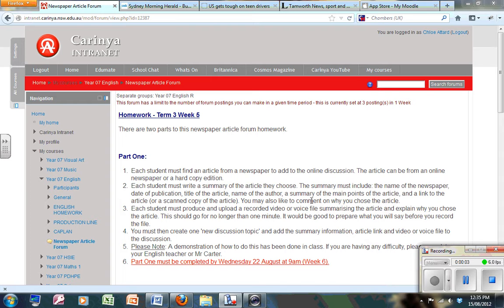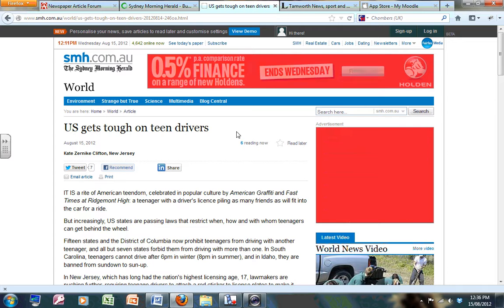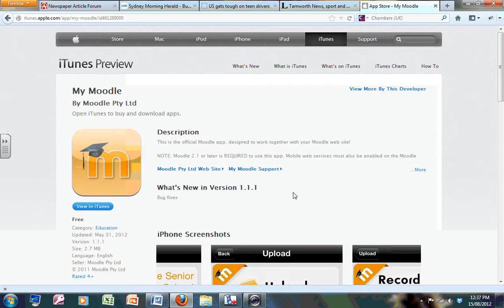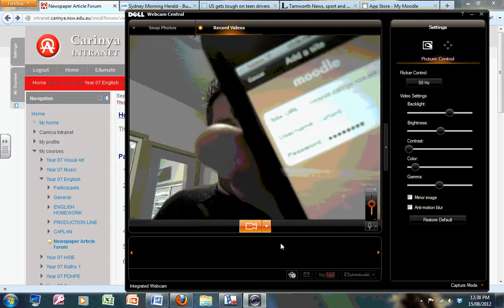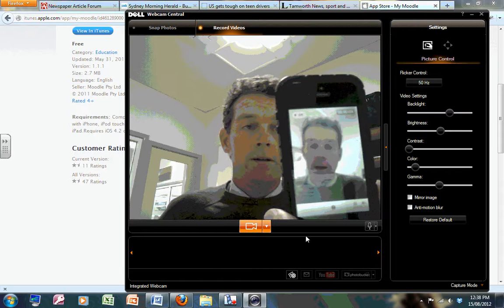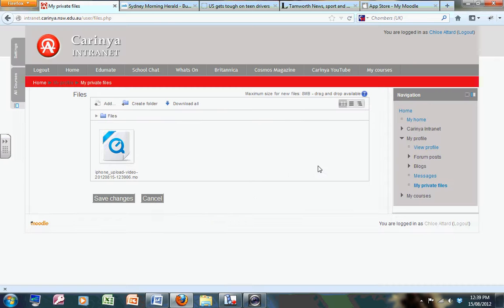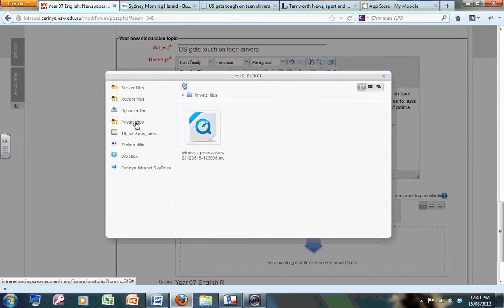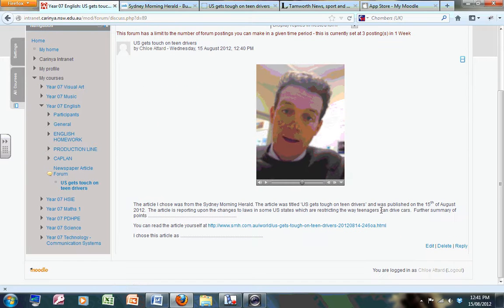How To Create and Upload a Video Using the My Moodle App